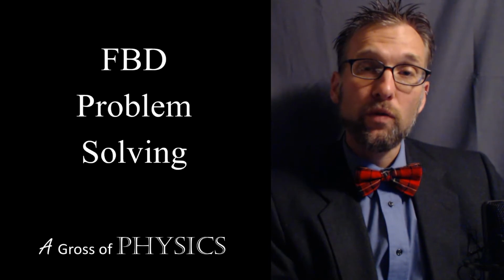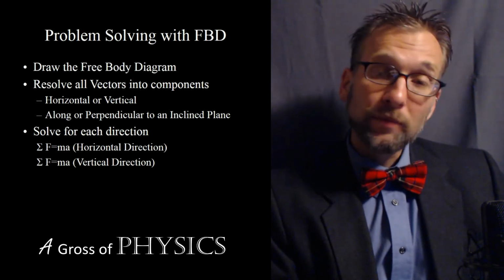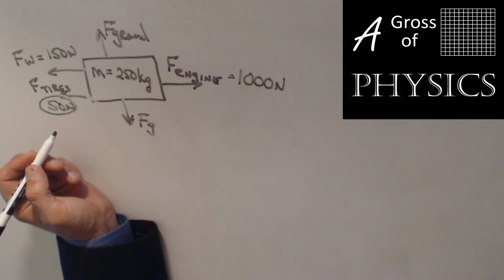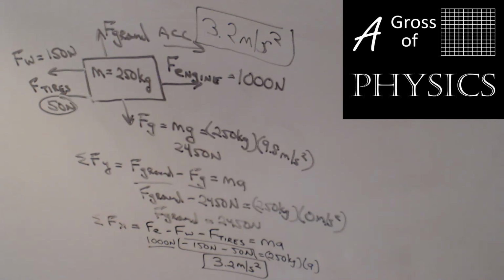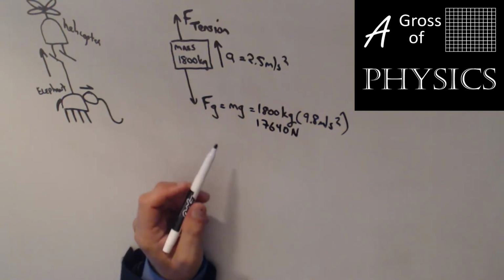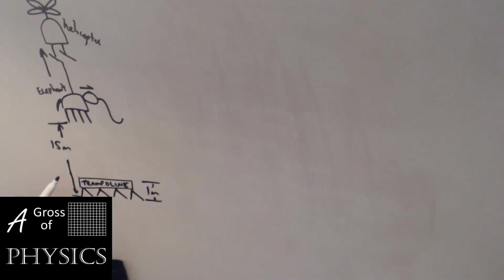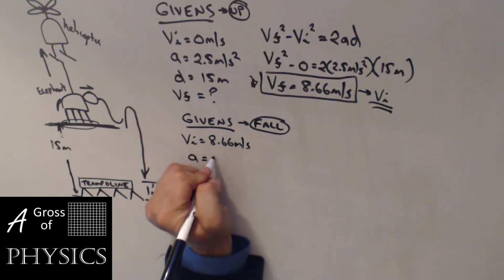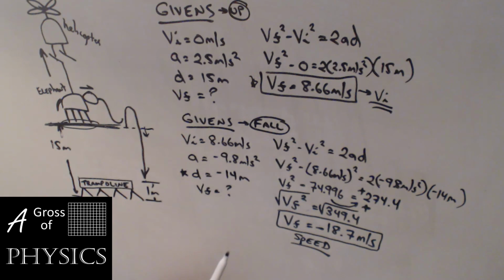Day 042 FBD Problem Solving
A Gross of Physics.  This lesson uses the whiteboard predominately in order to model problem solving using Free Body Diagrams.